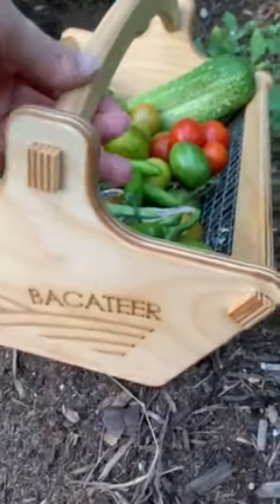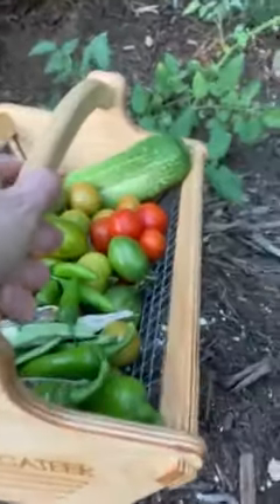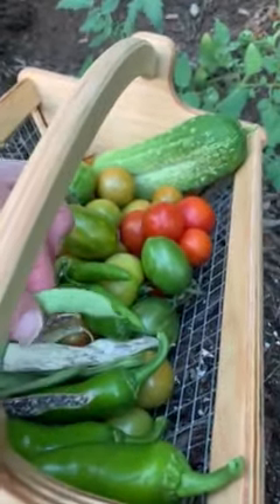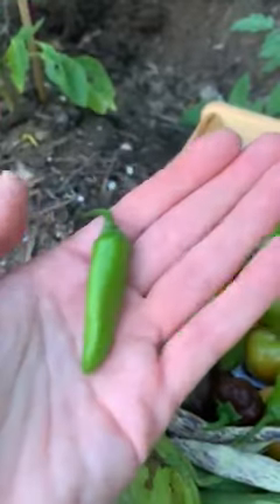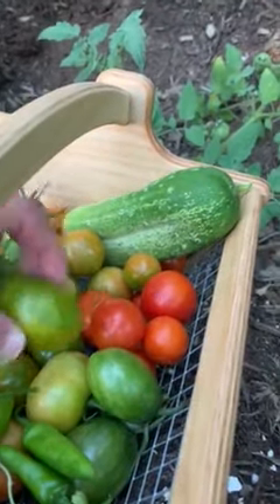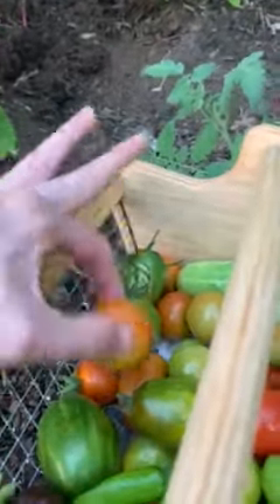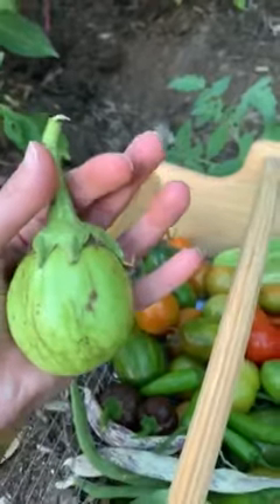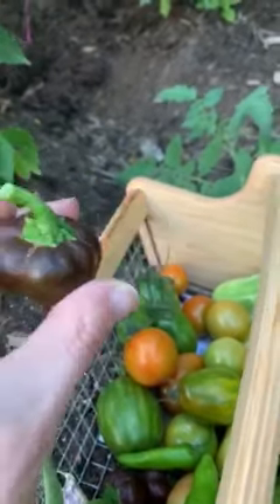Pinecone Home Harvest Basket Video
Customer submitted photo of basket in use